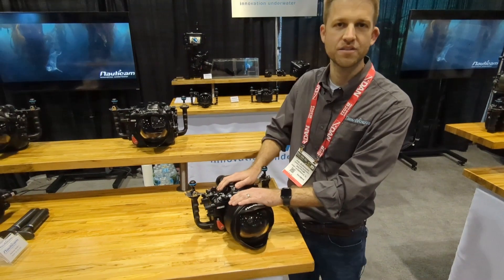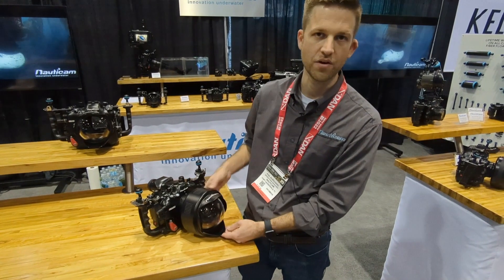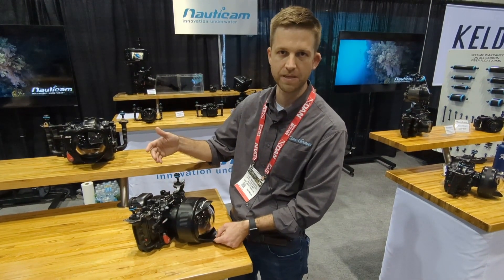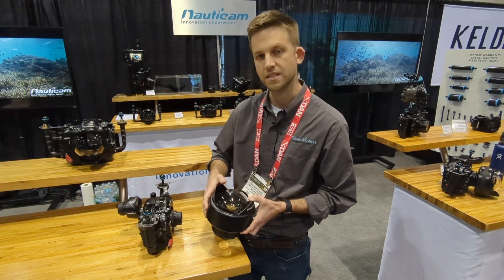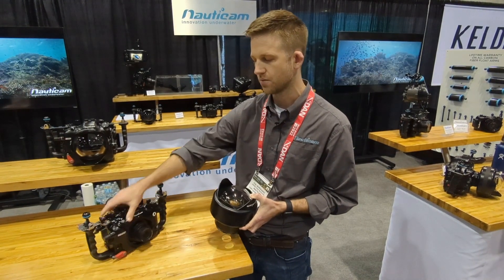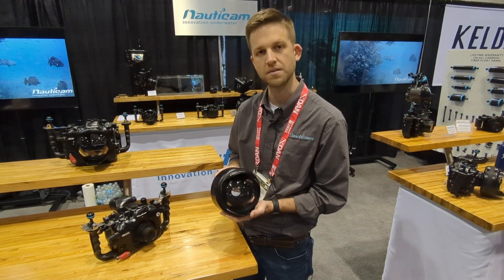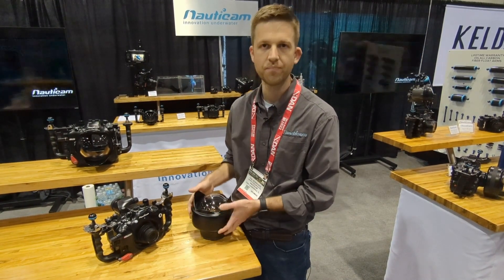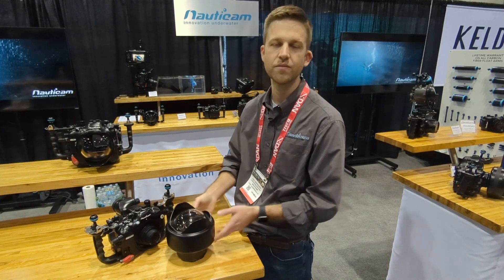DEMA 2022 Nauticam WACP-C